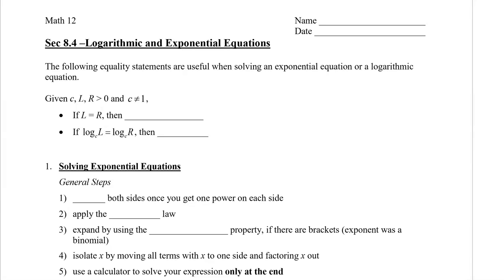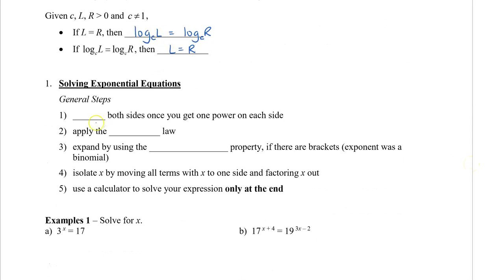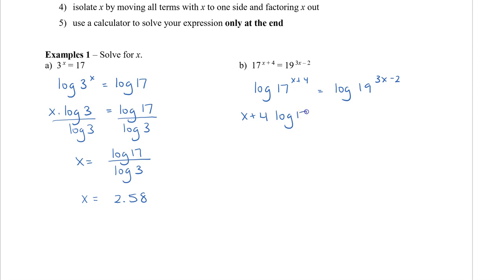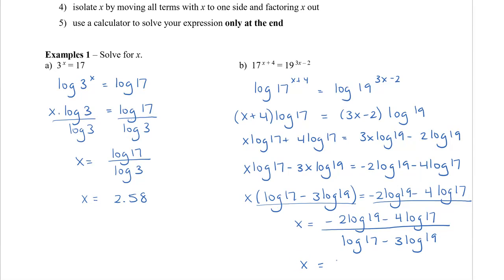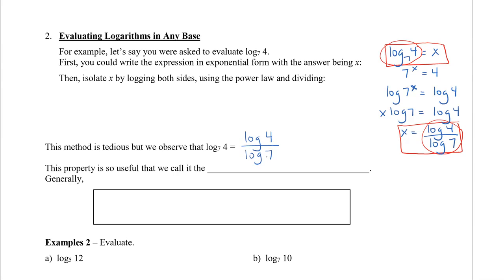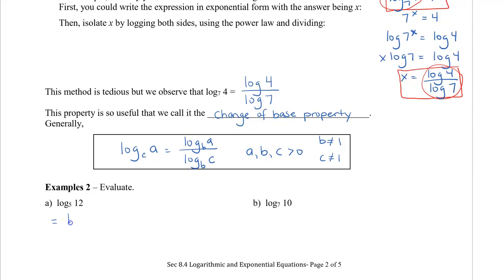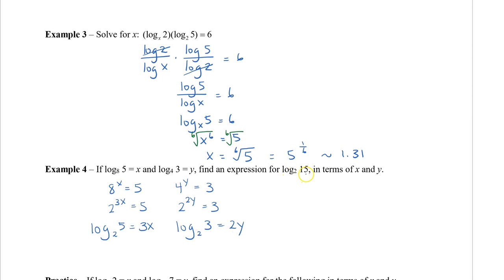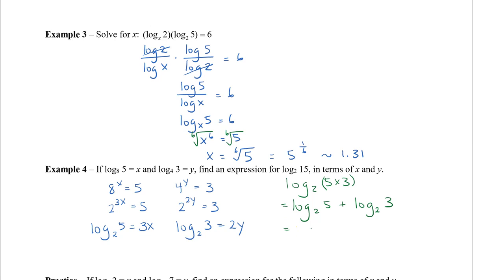Math 12 - Sec 8.4 Solving Exponential Equations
This video will show you how to solve exponential equations and how to use the change of base property to evaluate logarithms that are not in base 10.